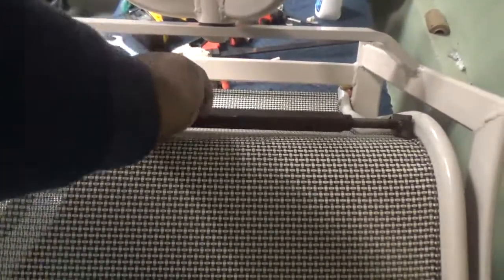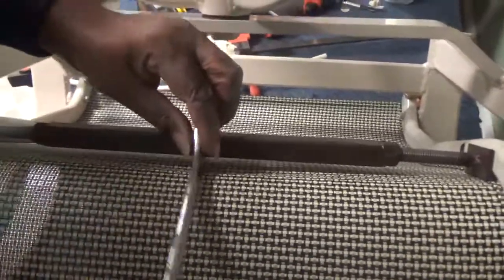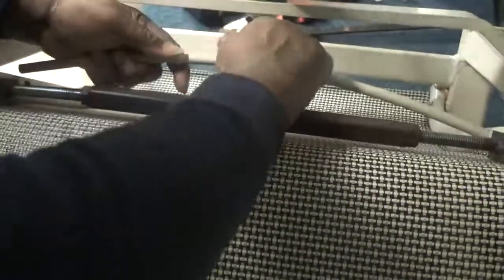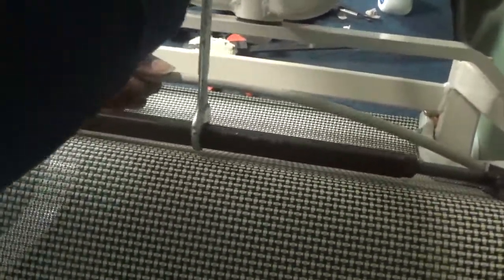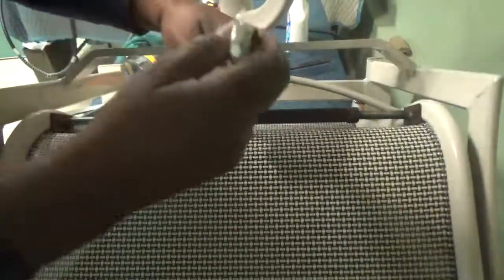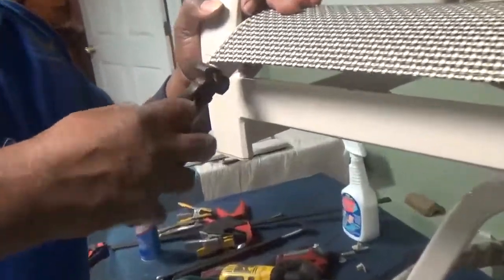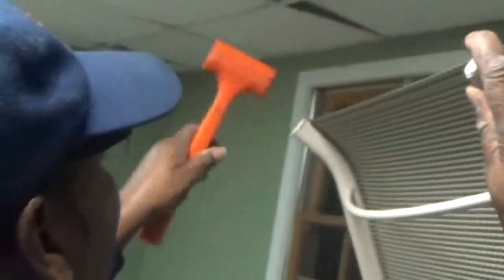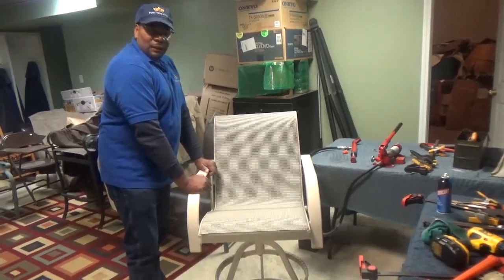how to replace winston bar stool 3 Tool Cut